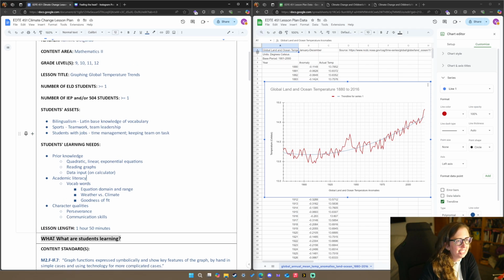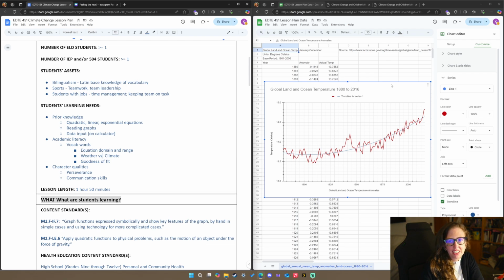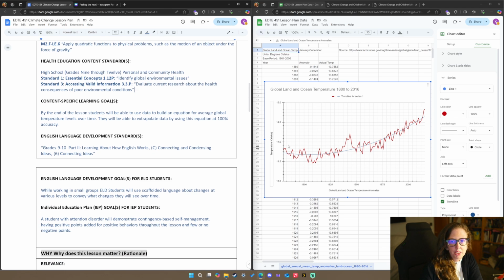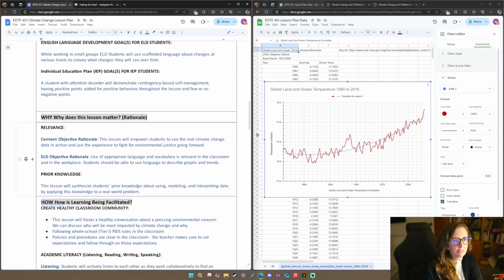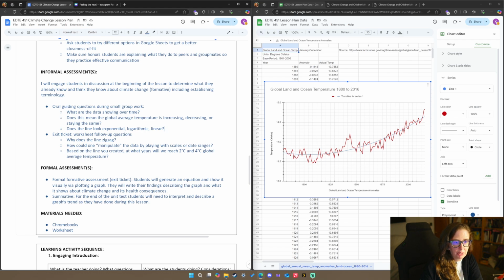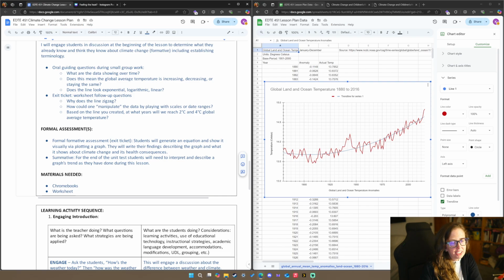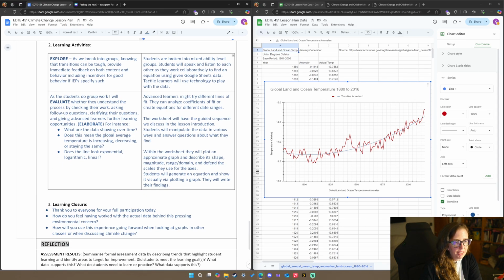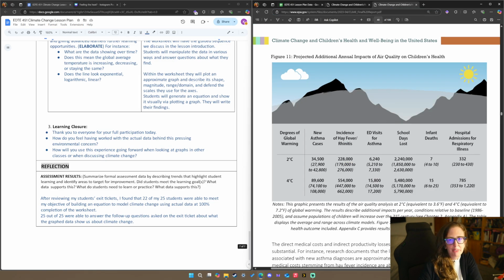Climate Change and Adolescent Health Math Lesson Plan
EDTE 451 Health Education for Secondary School Teachers
Fall 2024
CSU Chico